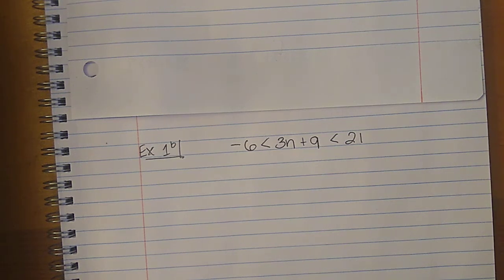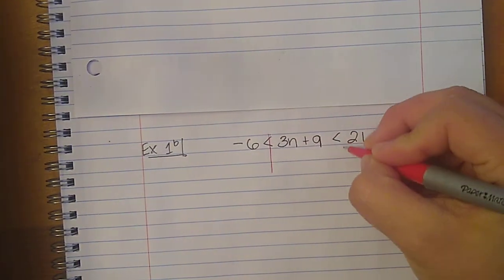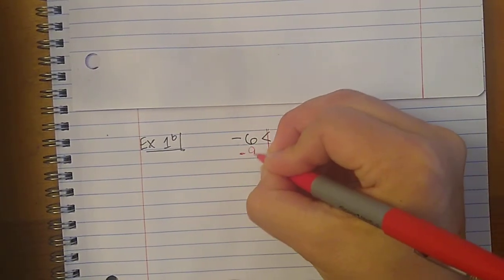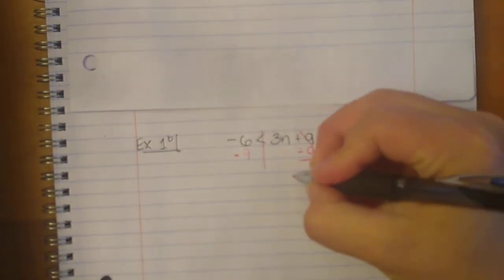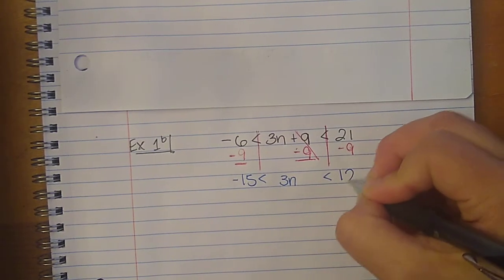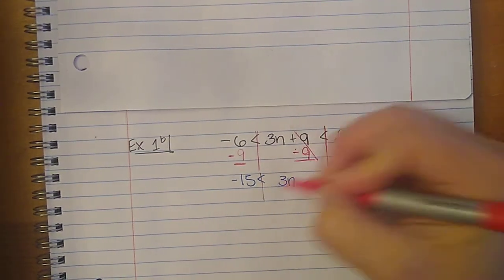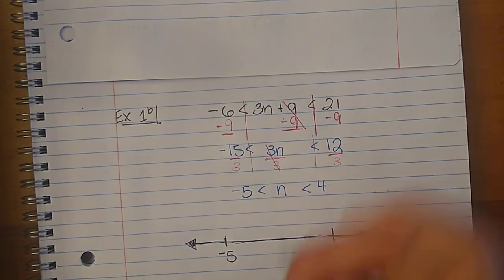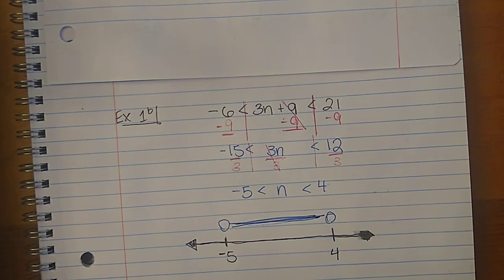Solve "double" inequalities: example 1b